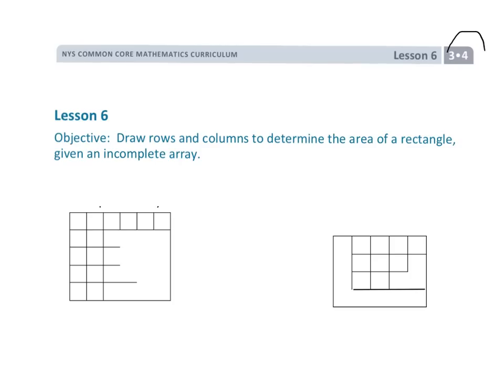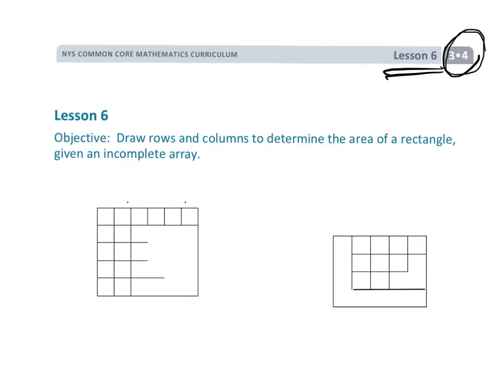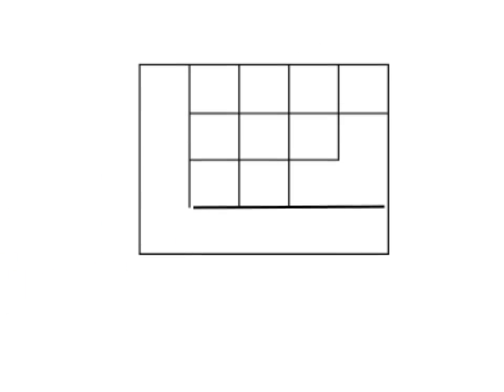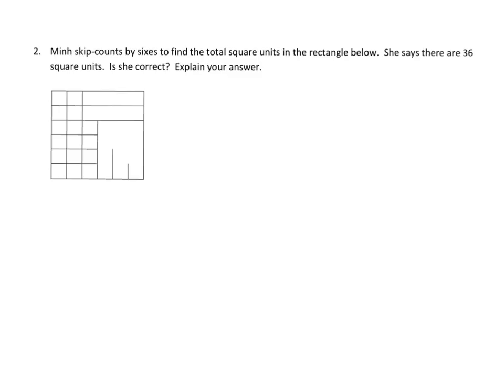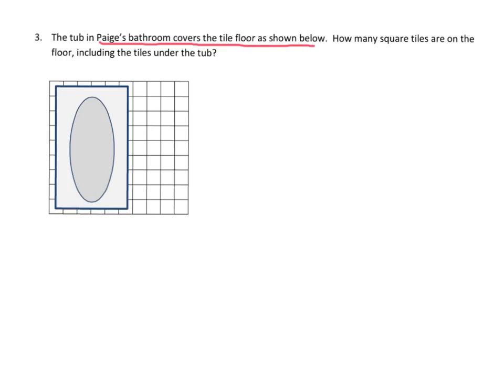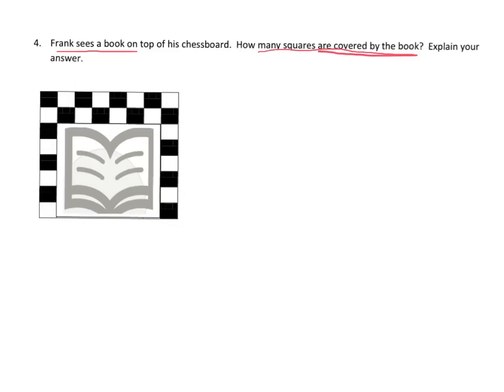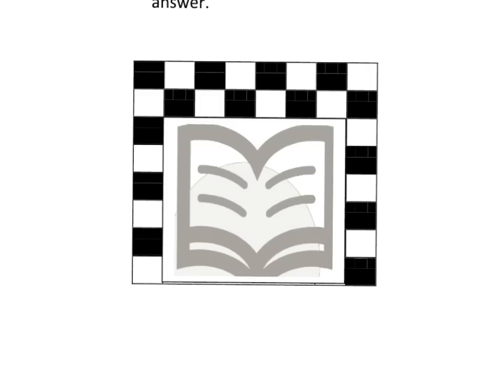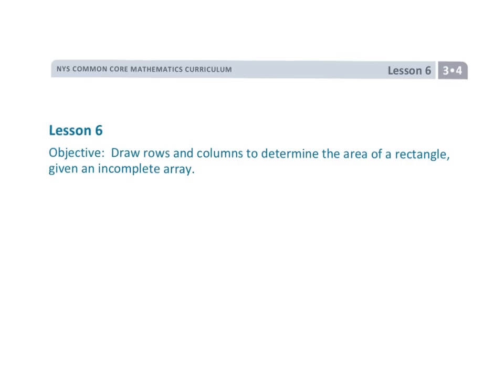EngageNY Grade 3 Module 4 Lesson 6 (updated)